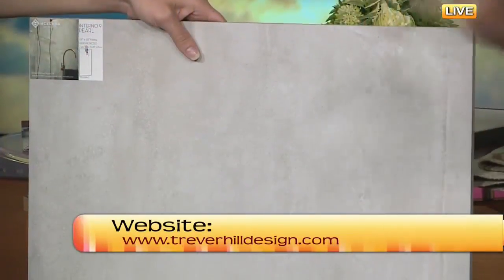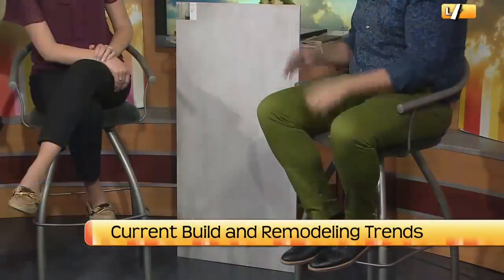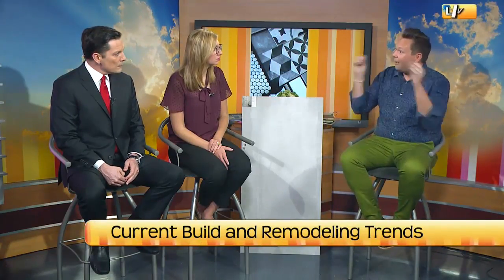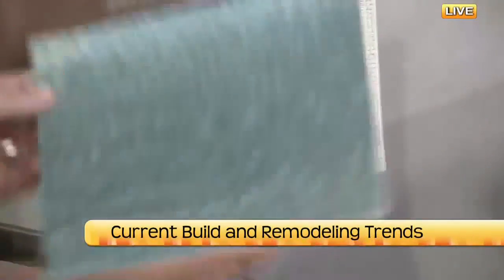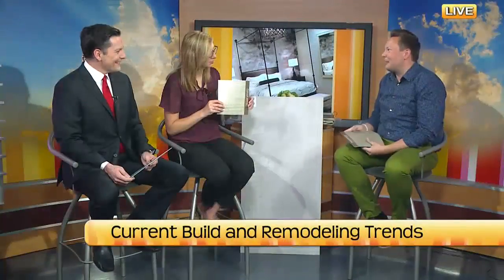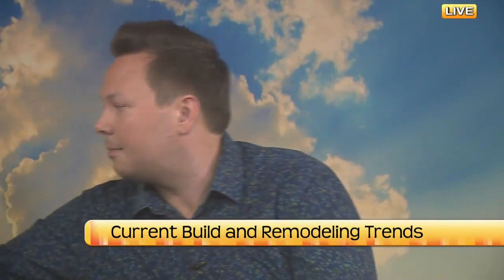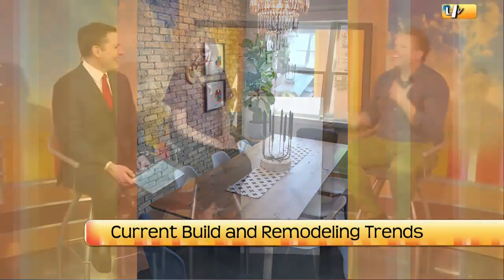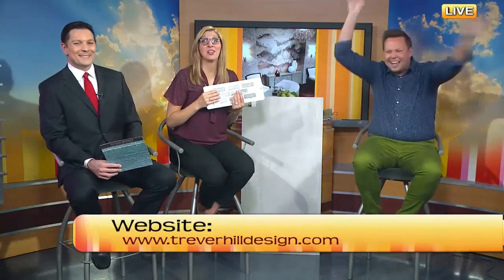NDT Current build and remodeling trends